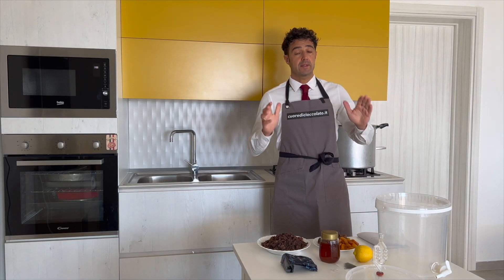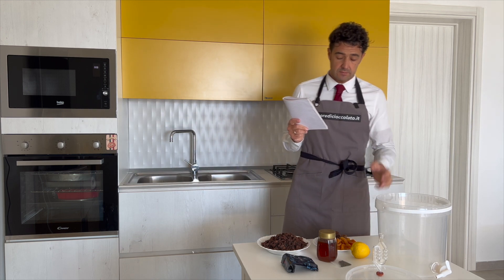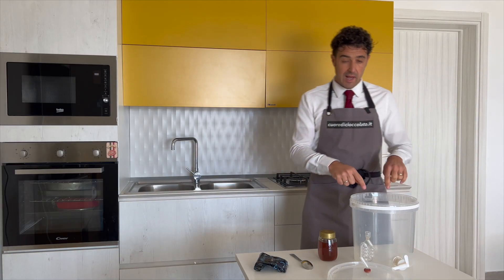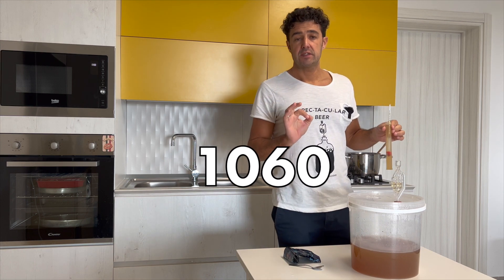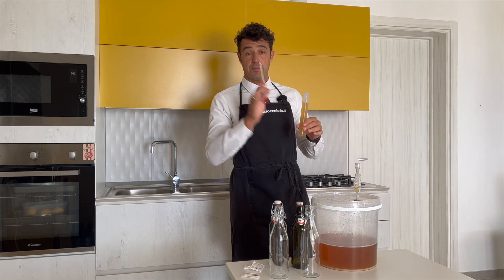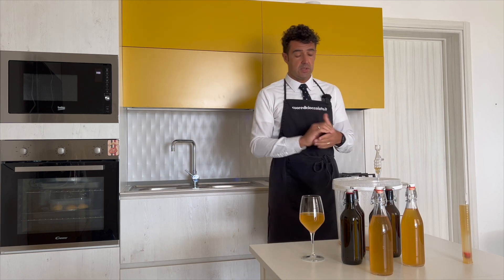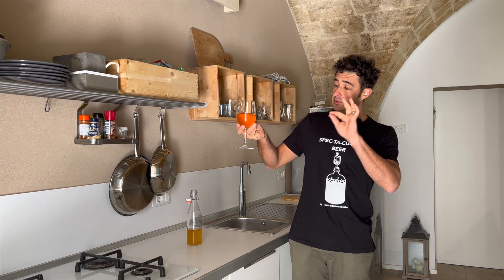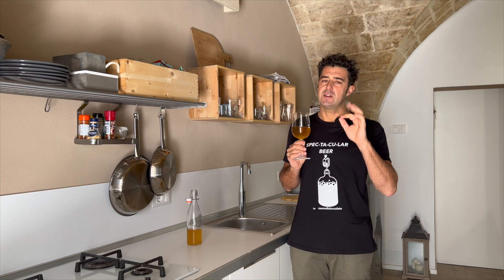HIMALAYAN WINE 🍷 How to make it at home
Today, following Leo's recipe, thanks Leo, we make Himalayan Wine, a wine that has dehydrated fruit and honey as its main ingredients.
For this recipe you will need:

Dried Apricots 200 g
Dried Figs 250 g
Raisins 500 g
Honey 500 g
1/2 lemon
Tea 1 bag
yeast for sparkling wine 1/2 tsp